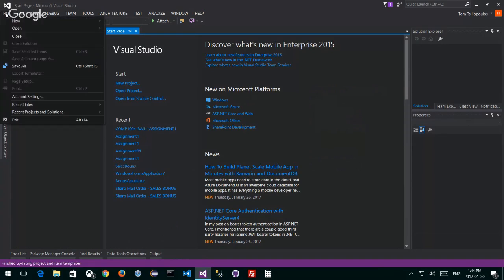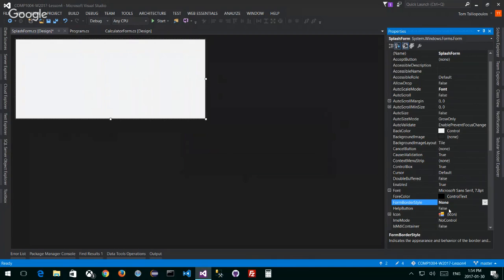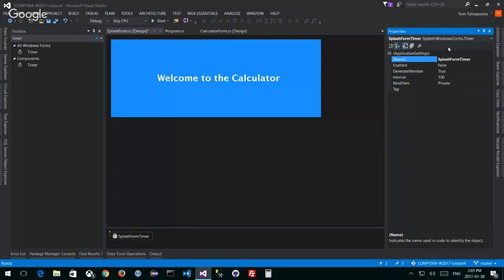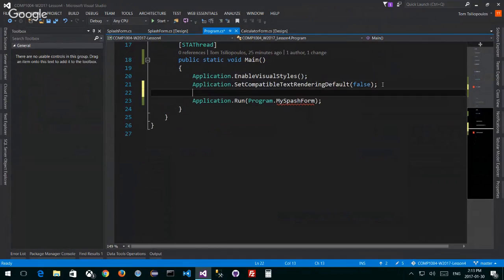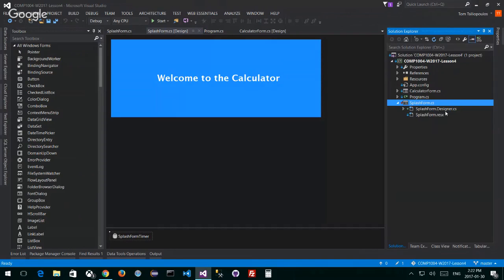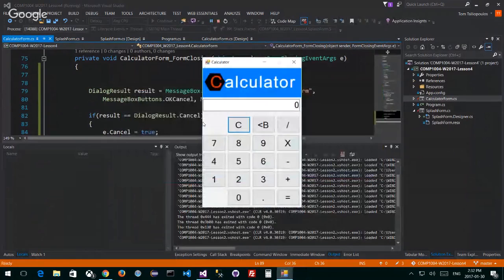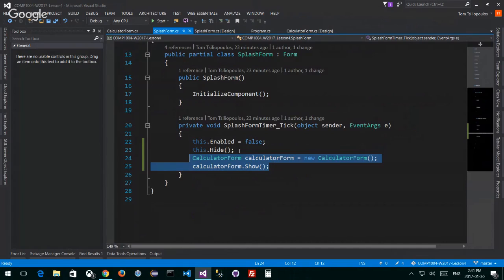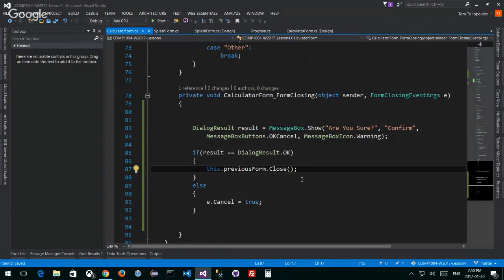COMP1004 - W2017 - Lesson 4 - Part 2 - Broadcast